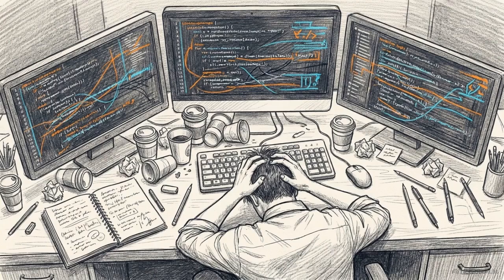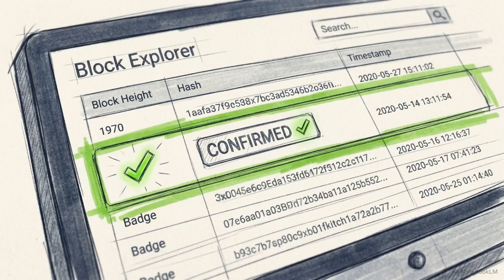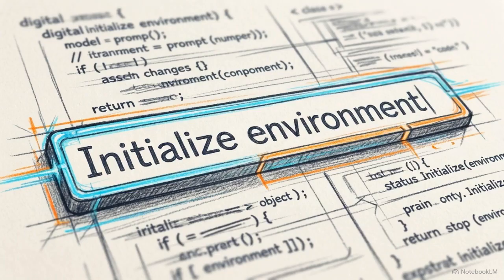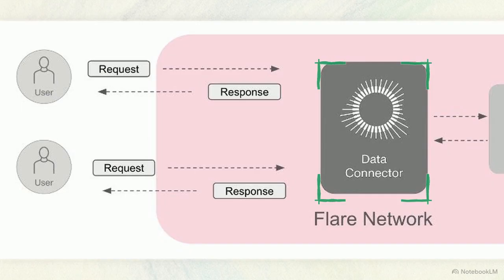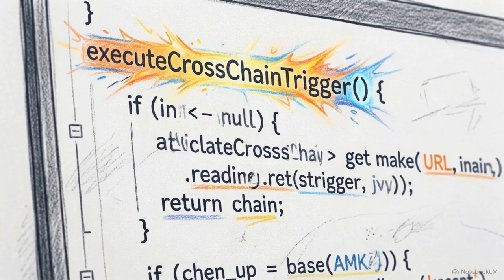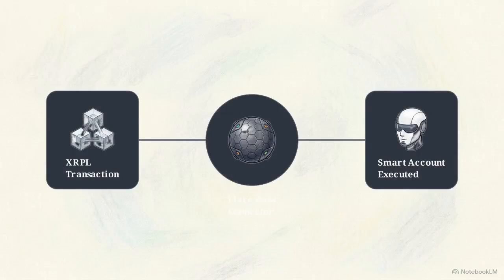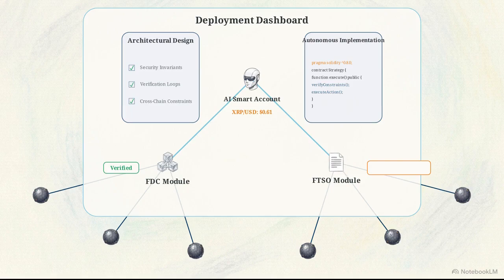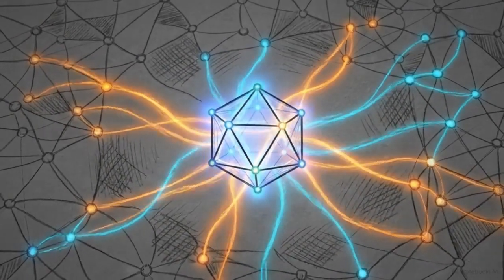The AI Native Flare Developer Workflow